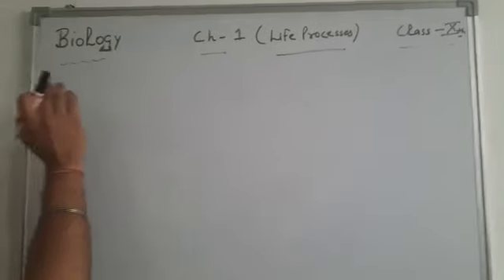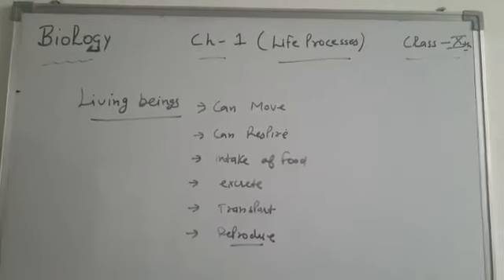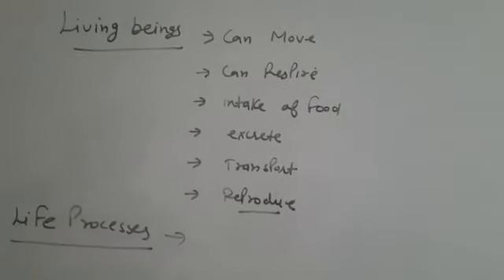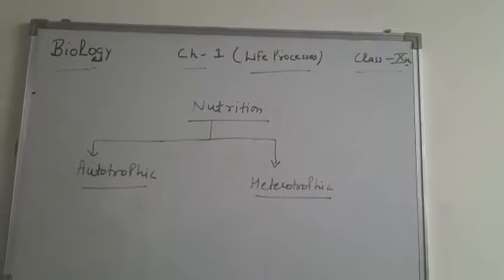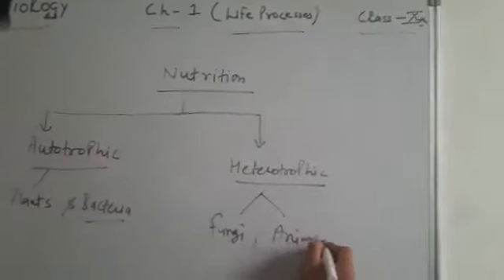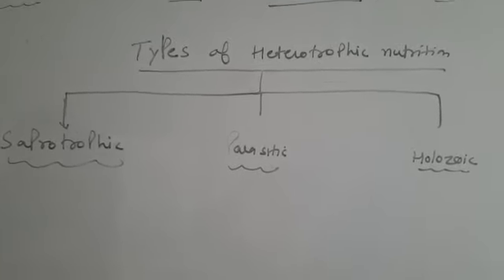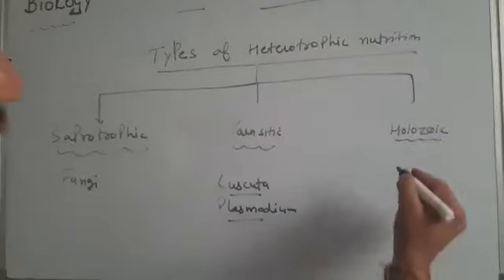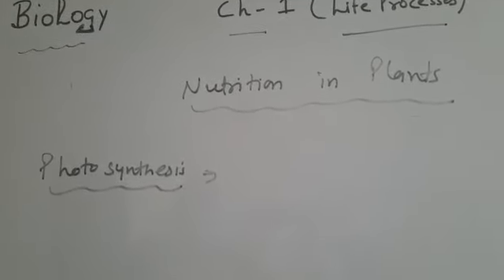CLASS 10TH BIO